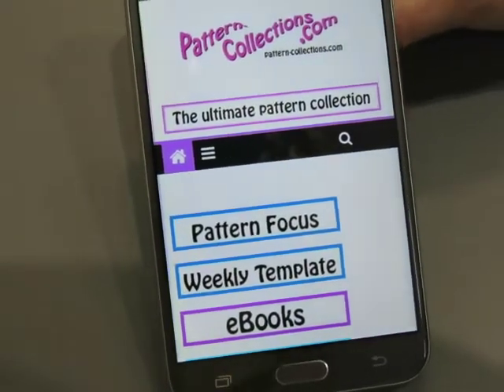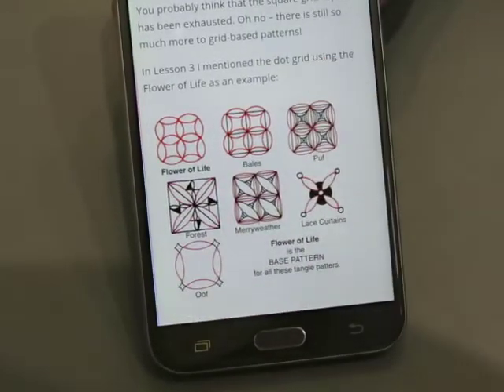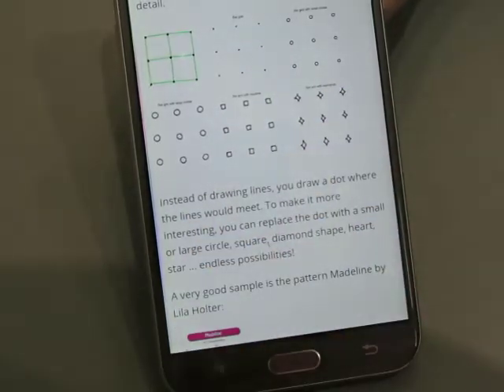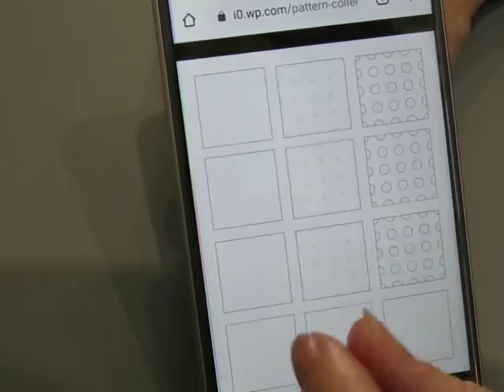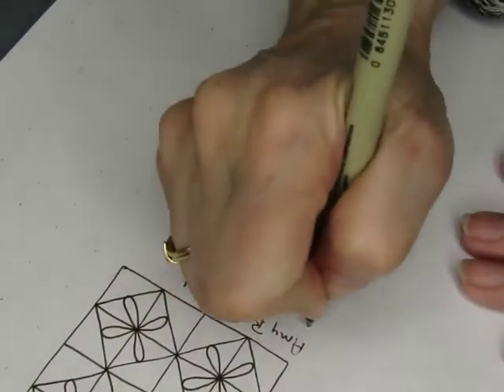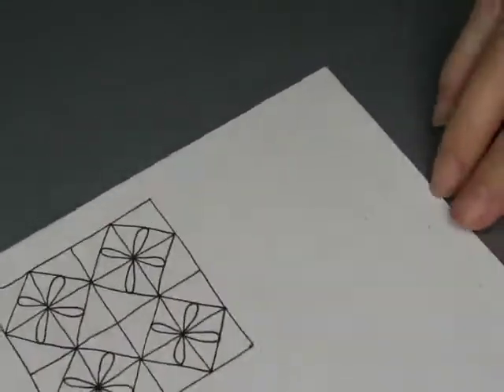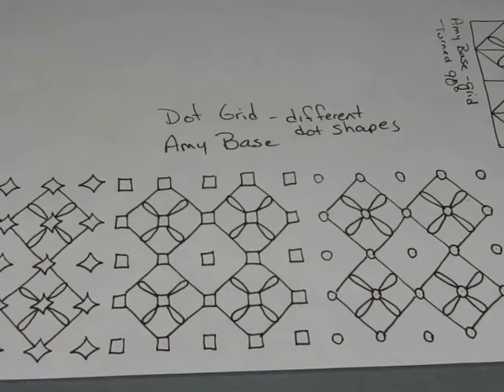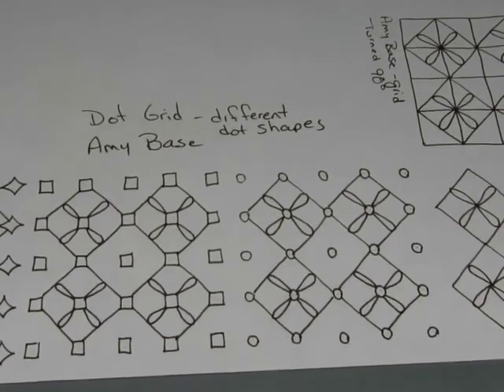Back to Basics #17 - Grid Journey # 5